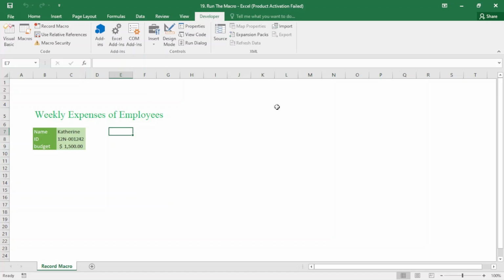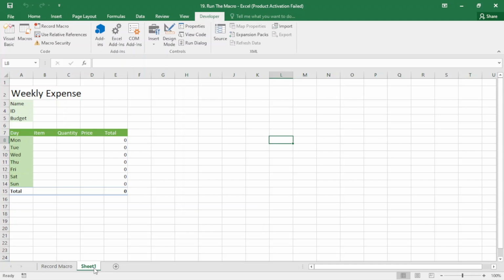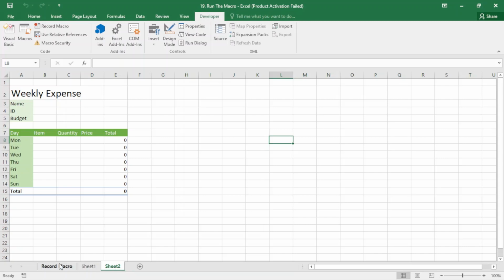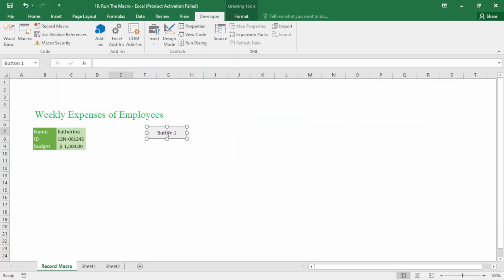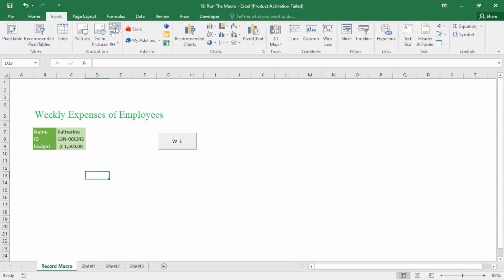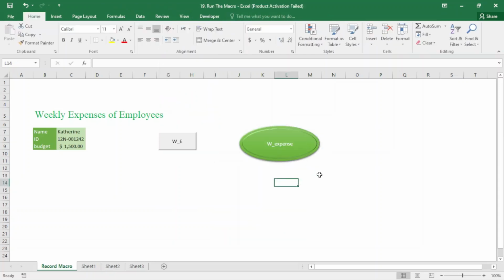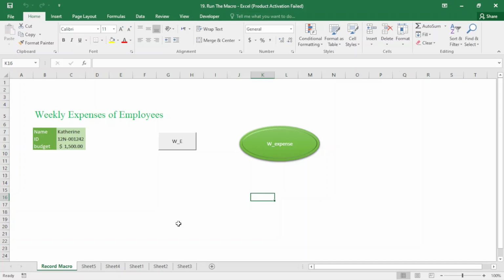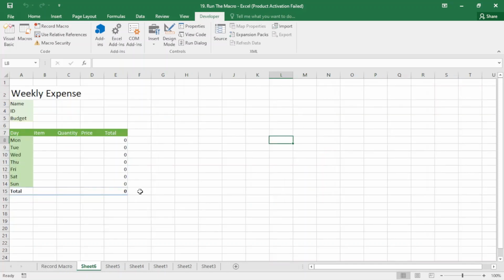How to Run Macro in different ways in excel?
. How to run macro in different ways?